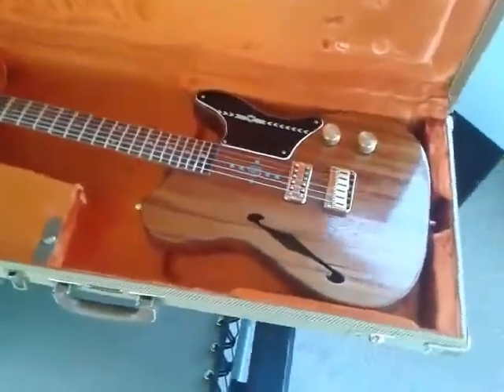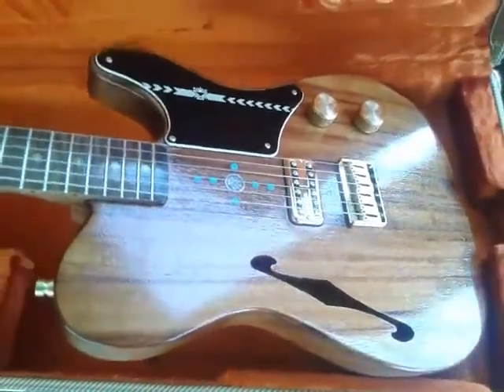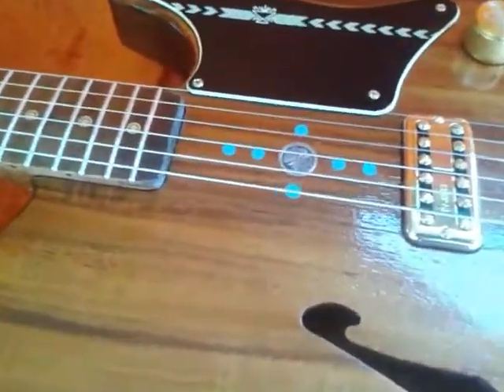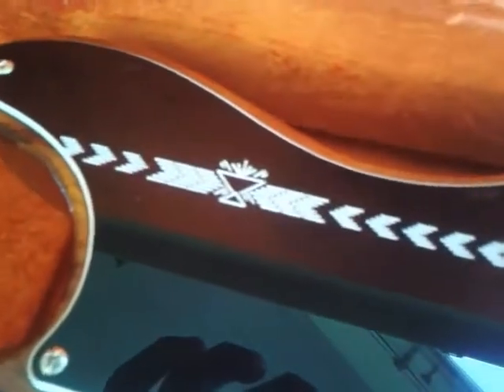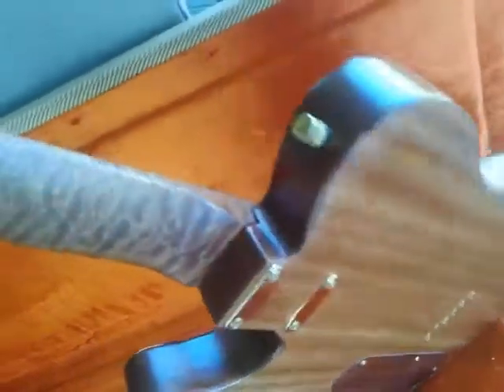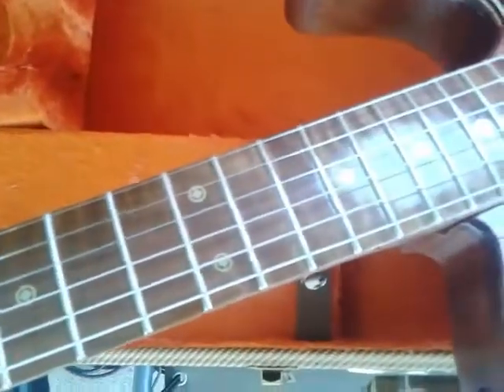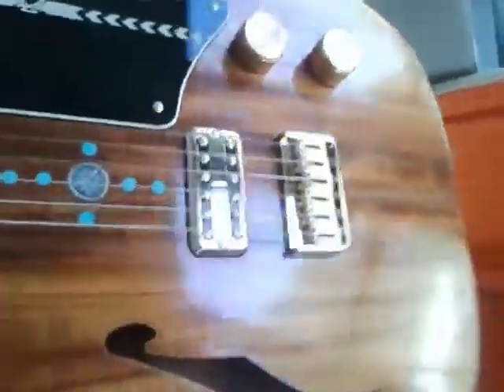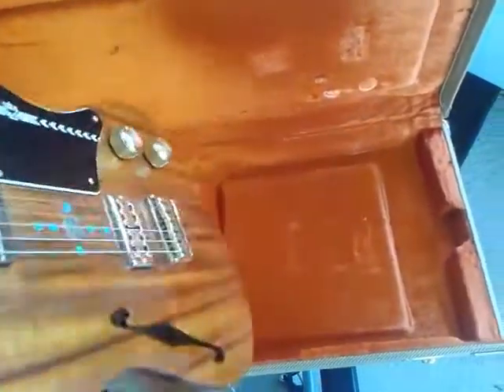Racegascustoms koa telecaster cabronita detail overview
This is a koa top tele cabronita that is available for sale at Cream City Music in Brookfield, WI.  Koa top thinline body.  Mahogany back. Sapelle Mahogany neck with roasted flame maple fretboard.  Hipshot locking tuners. TV Jones Powertron pickup and custom  push/push coil split wiring. Turquoise inlays and a custom Decoboom Red Tail Pickguard.